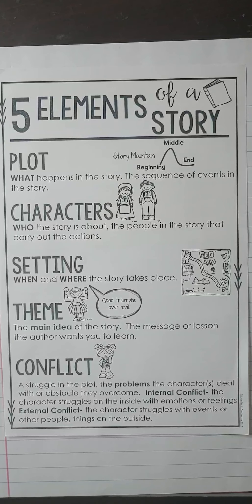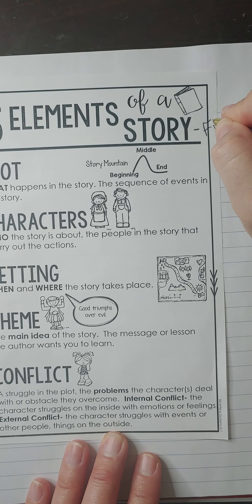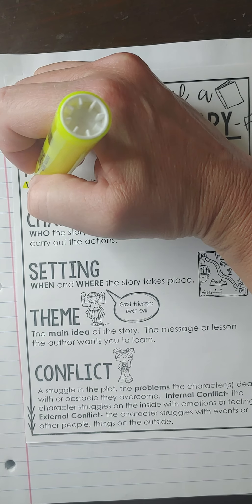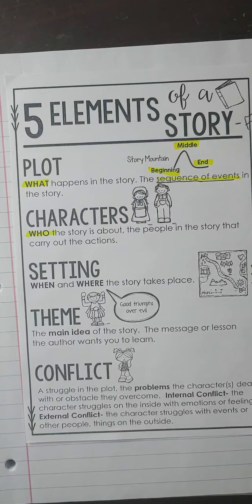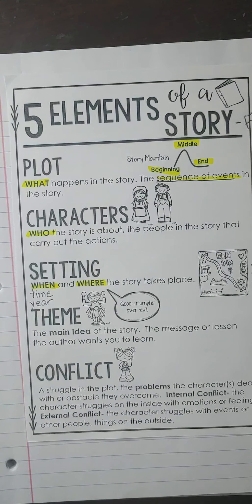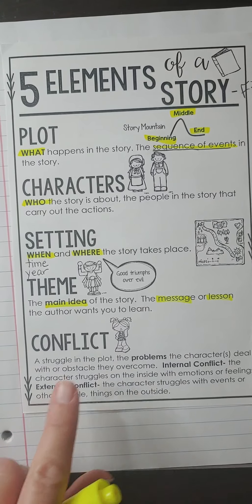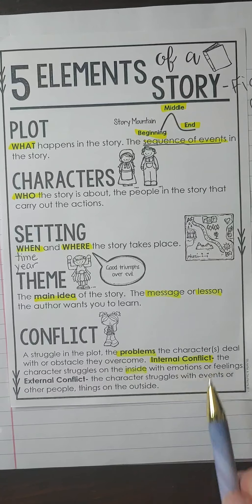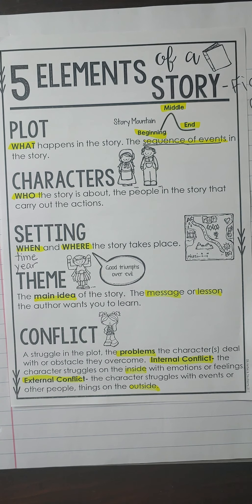5 Elements of a Story